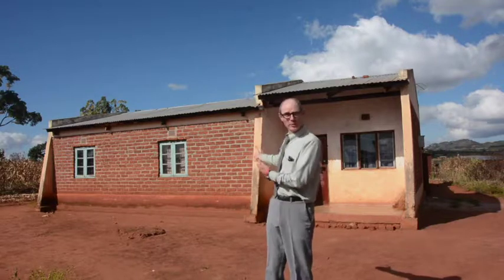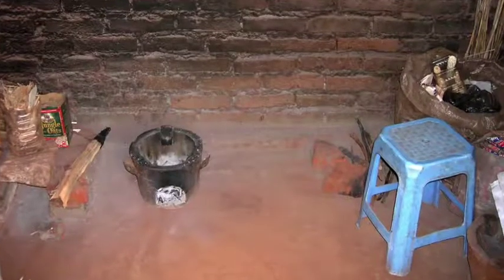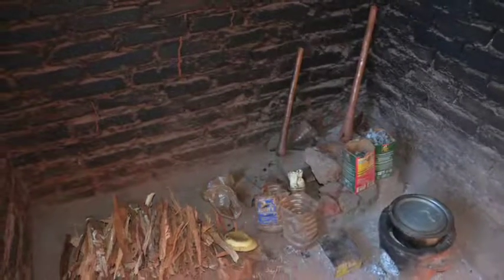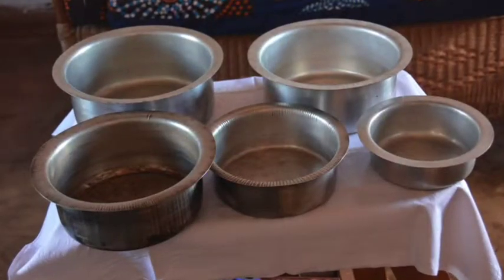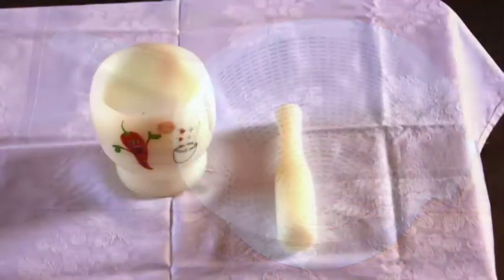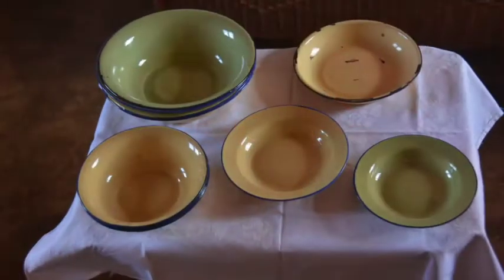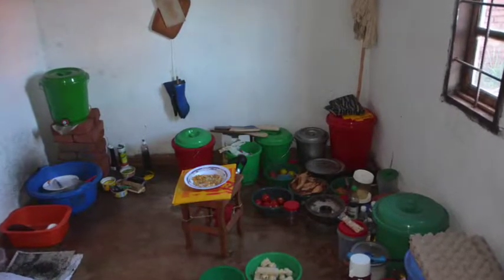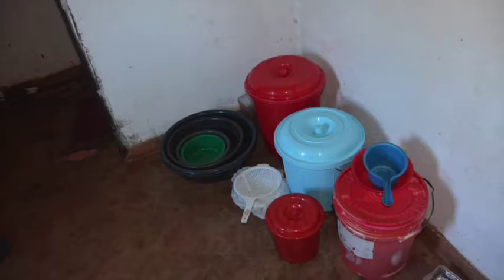Tour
Introduction to my Peace Corps kitchen.